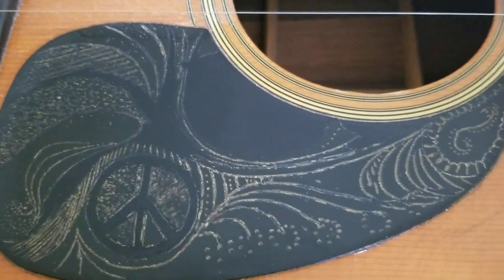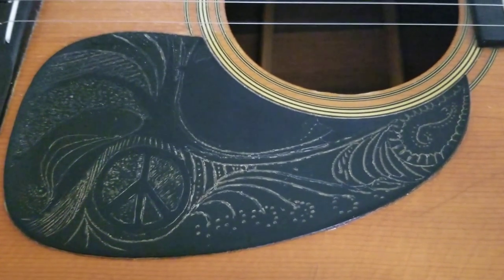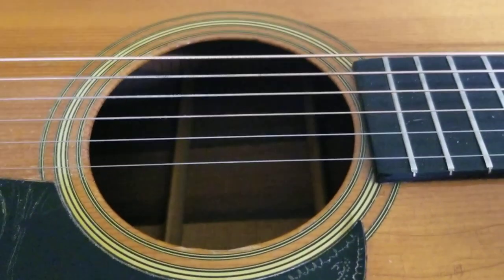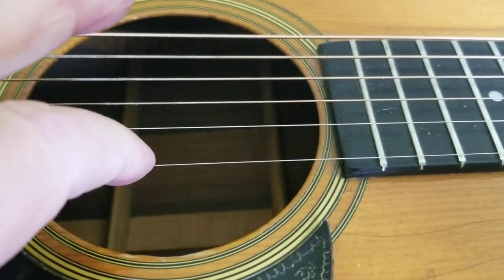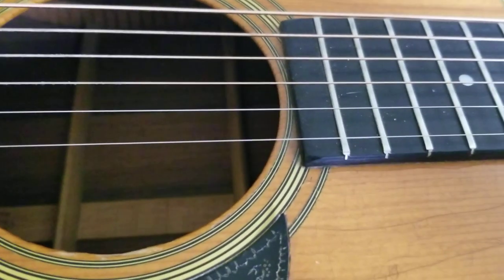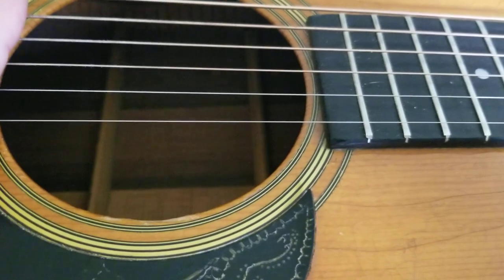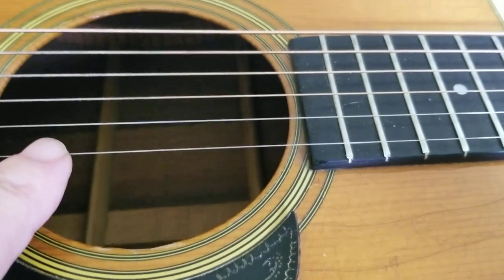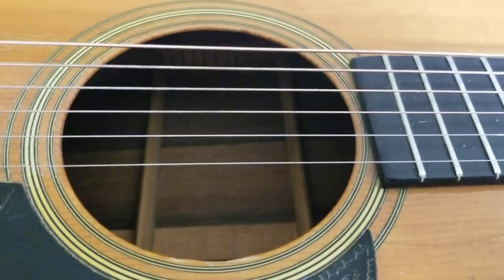1966 Martin D28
This is the guitar I took with me to Vietnam. I did the carving in the pick guard with a bayonet after we got soaked with Agent Orange.  It turned that nitrocellulose oxide finish into putty.